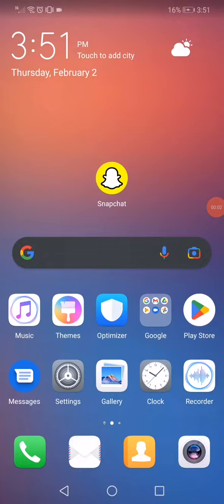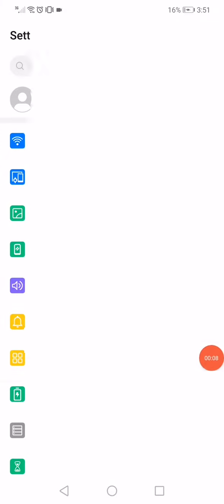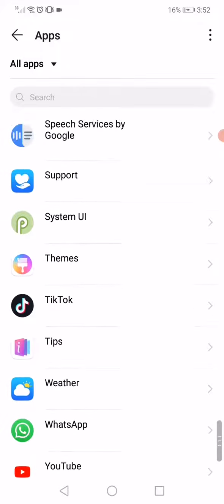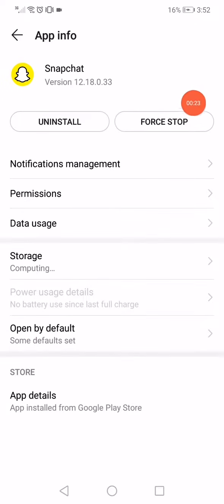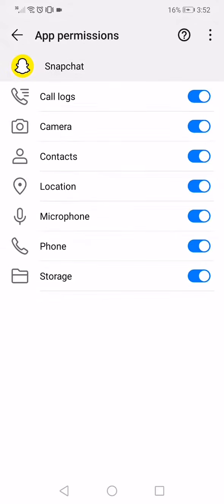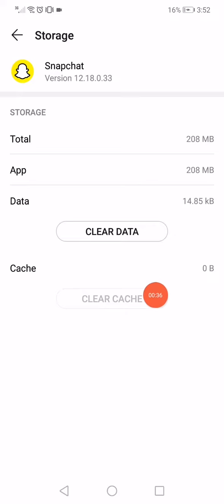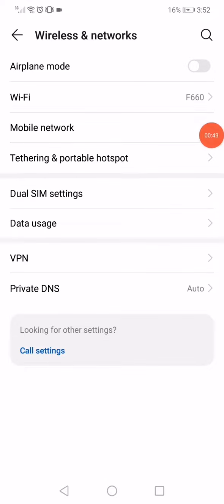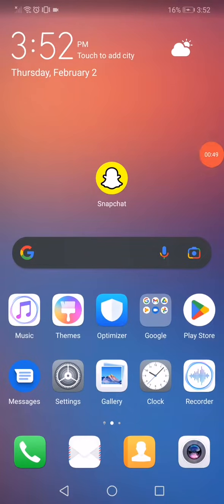How To make snapchat camera full screen | Snapchat camera full screen mode not showing Android 2025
How To make snapchat camera full screen | Snapchat camera full screen mode not showing Android 2023